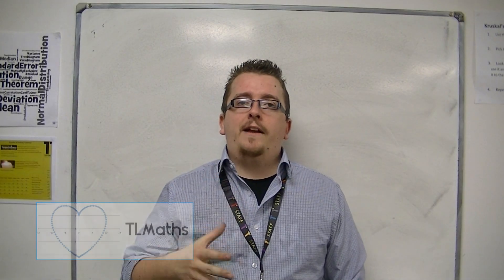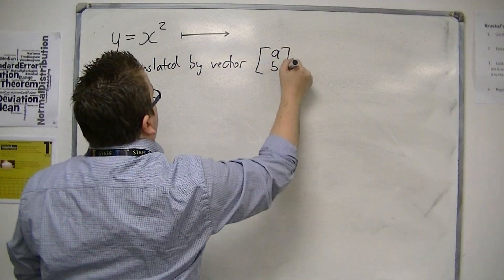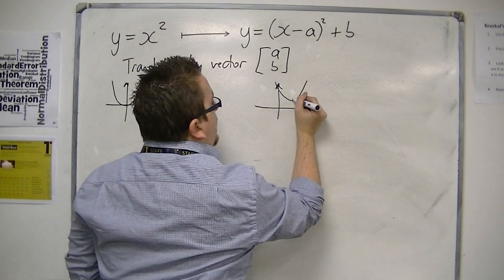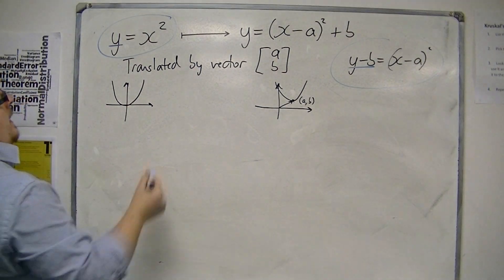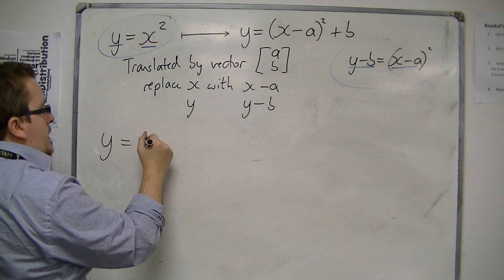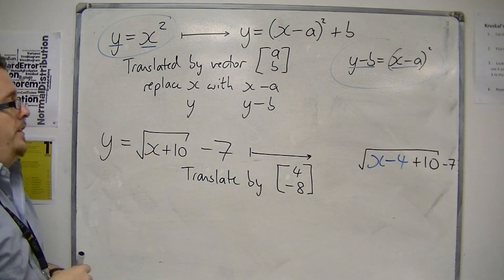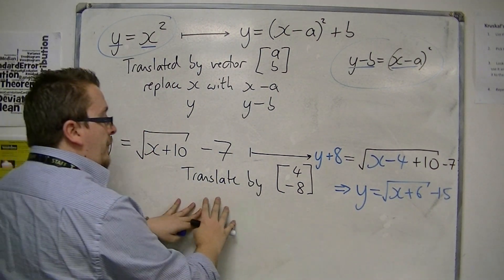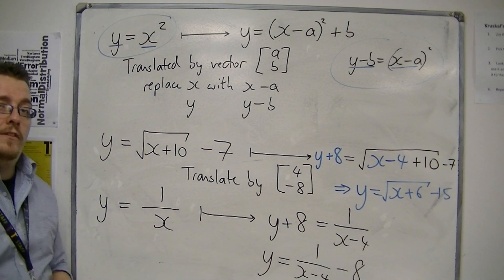AQA Core 2 4.01 Translating a Graph